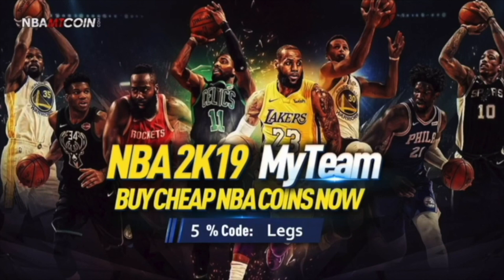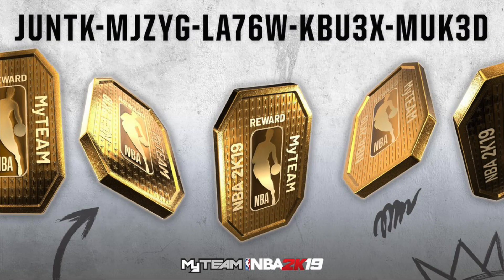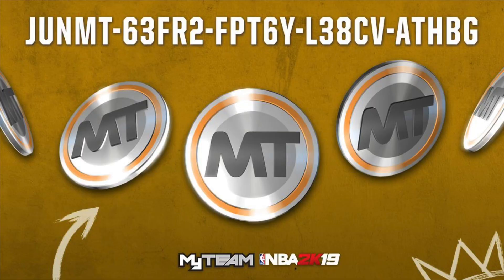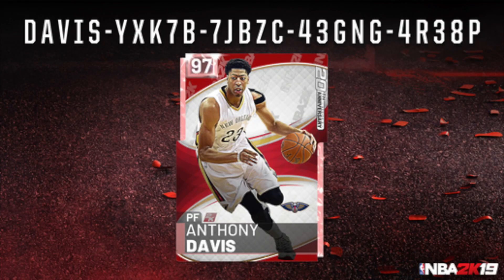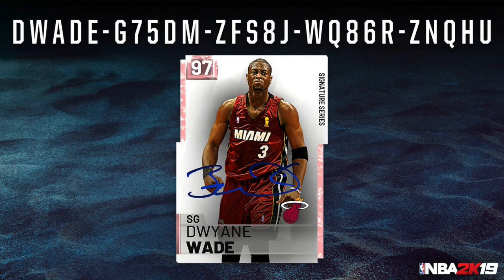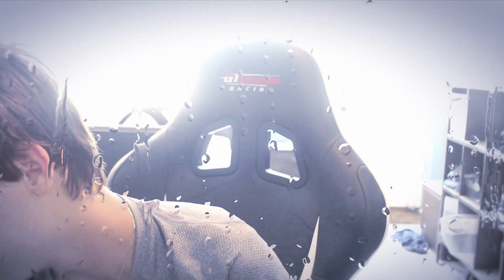4 SECRET FREE LOCKERCODES THAT YOU HAVE TO USE IN NBA 2K19 MYTEAM!!! FREE MT AND GALAXY OPALS!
CODES ON CODES ON CODES